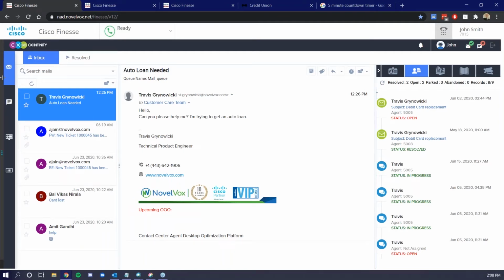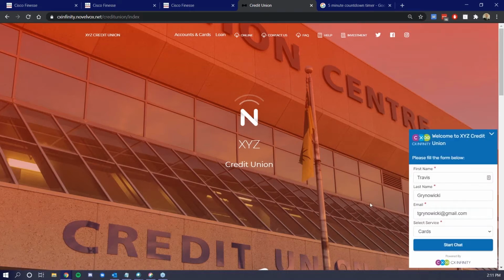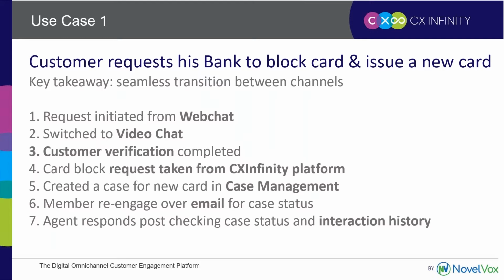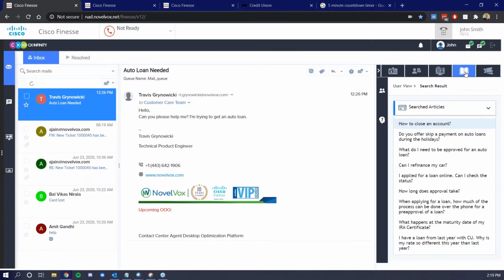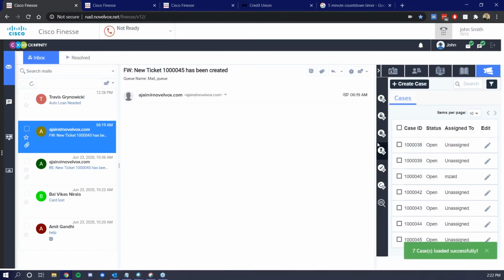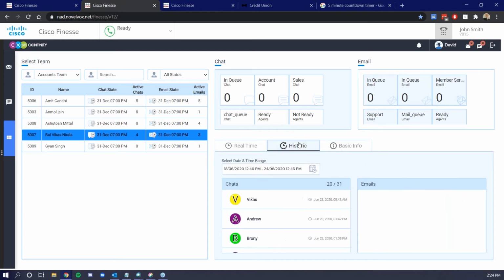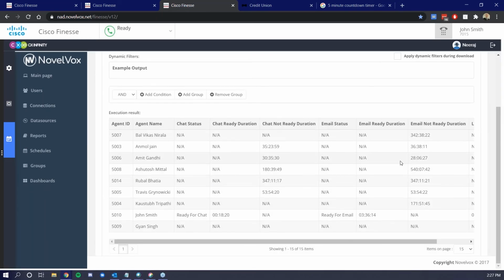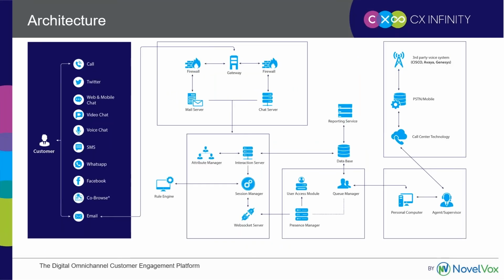Digital Omnichannel Platform, CXInfinity for Cisco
Expand your Cisco contact center audience to all channels to offer the highest level of customer engagement from one unified interface.